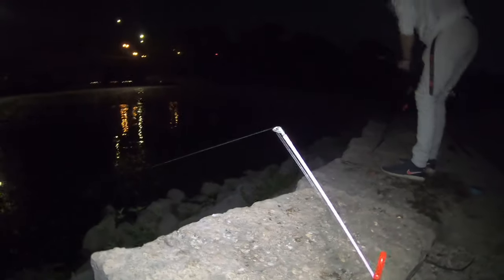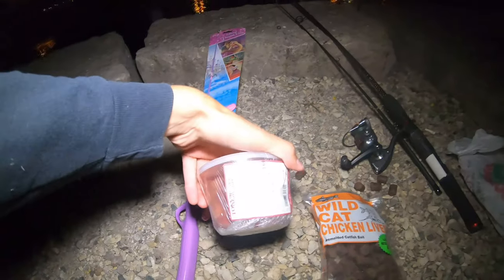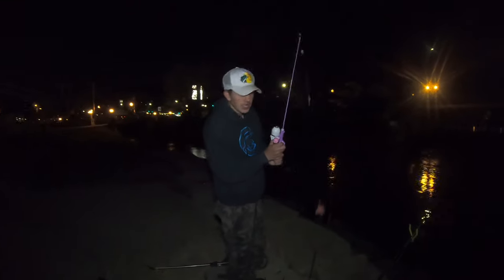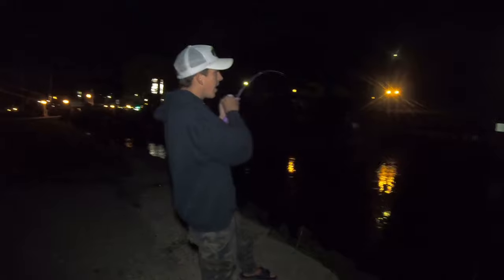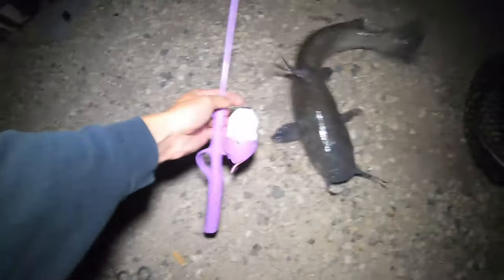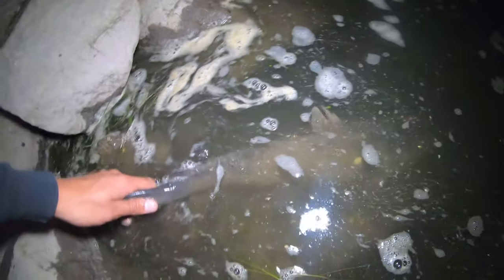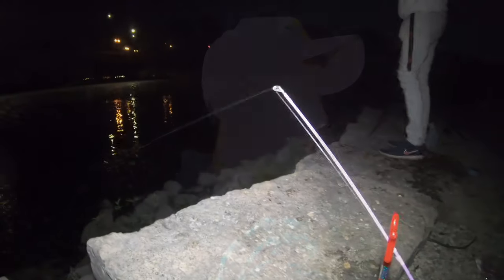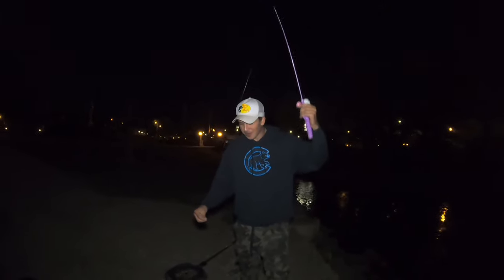Disney Princess Fishing Rod Challenge (Fox River)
Decided to try something new in this video and got the Disney Princess Fishing Kit from walmart. This rod was only 10 dollars! After rigging it up I casted it out into the Fox River and waited for something to challenge it. You will be surprised what happens! Any support to the channel is much appreciated! Enjoy the video

My Personal Fishing Instagram: @mike.castwithus

Get your fishing photos featured at @castwithus on Instagram

Castwithus features fisherman all around the world and shows you what state that fish was caught in and also shows you the bait/lure they used to catch that specific fish.